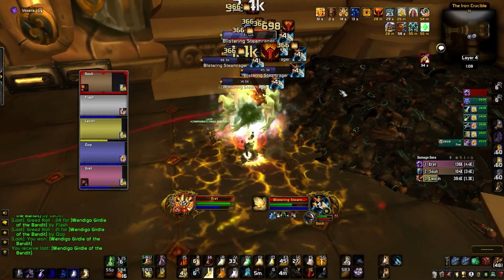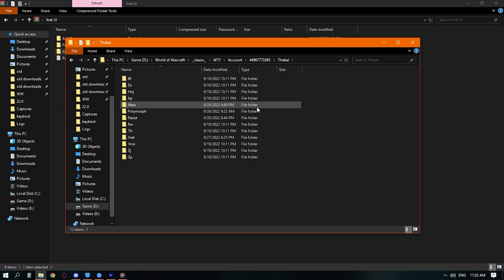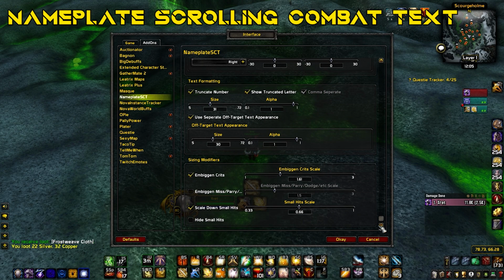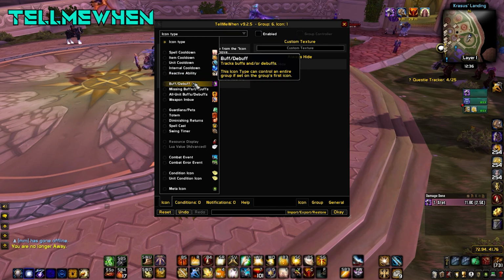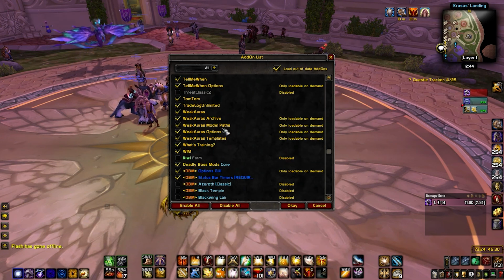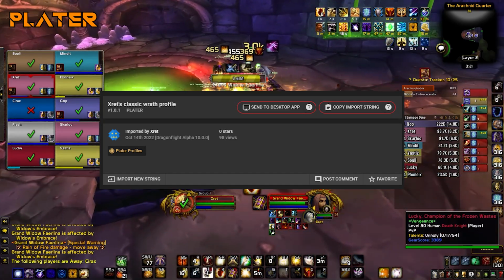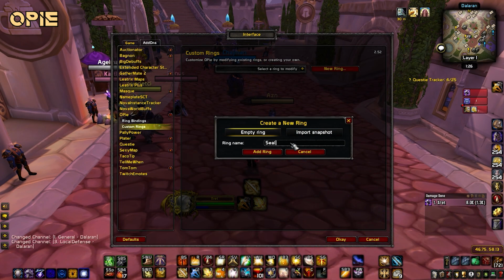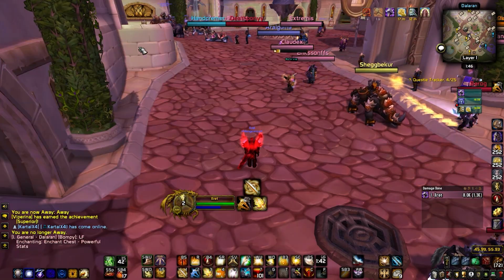Xret's Ultimate UI and Addons guide WOTLK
Best wow UI guide
Xret UI Guide
Xret Addons

00:00 Intro
00:36 Copy my addons and settings
02:58 Can't find some of my addons ?
03:39 Nameplate Scrolling Combat Text
04:15 Bartender
05:07 Tellmewhen
07:37 Masque
08:32 Party Frames
09:13 Elite Player Frame ( Enhanced )
09:46 Plater
11:05 Big Debuffs
11:24 Opie
12:40 Pally Power
13:05 Bagnon
13:11 Leatrix Mapx + Sexy Map
13:16 WIM + Cilk's Whisper Sound
13:29 Questie + Details
13:36 Tacotip
13:44 Extended Character Stats
13:57 Outro